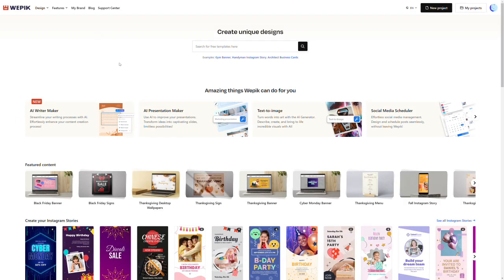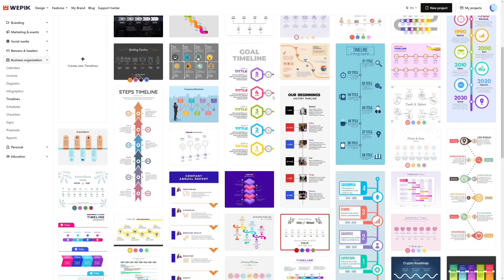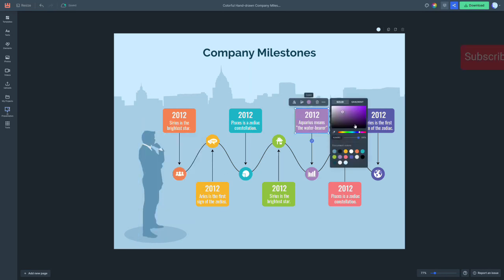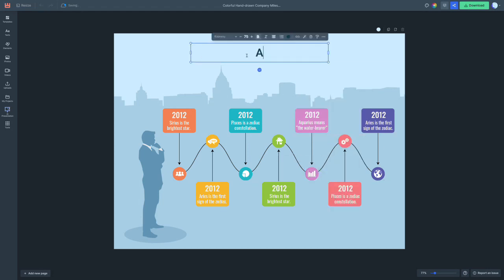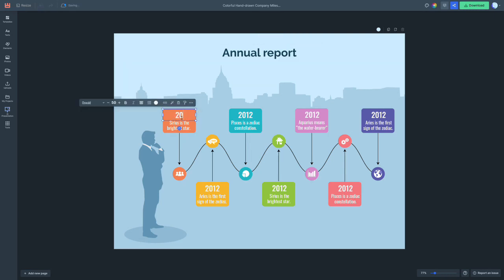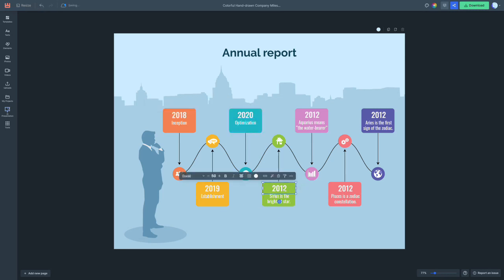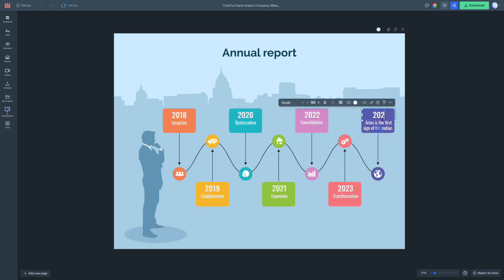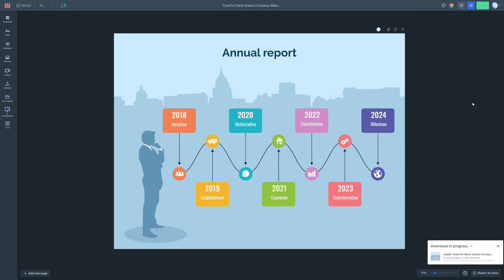How to Make Graphic Timelines using Wepik [+FREE Templates Included] 💥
Get ready to master the art of creating captivating timelines with Wepik! 📈 This tutorial will guide you through the process, making it simple and enjoyable even for beginners. Not only that, but we also offer FREE templates to get you started right away! 💥 Perfect for students, project managers, or anyone needing to visualize a sequence of events hastily. No more dull and boring presentations, it's time to elevate your timeline game! With our easy-to-follow guide, you'll be crafting impressive timelines in no time. Let's dive in! 🚀